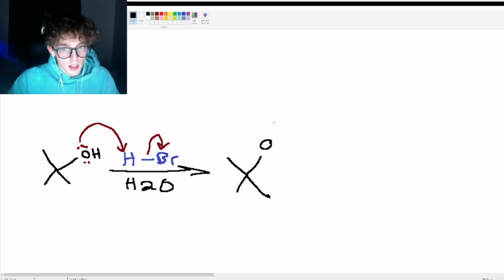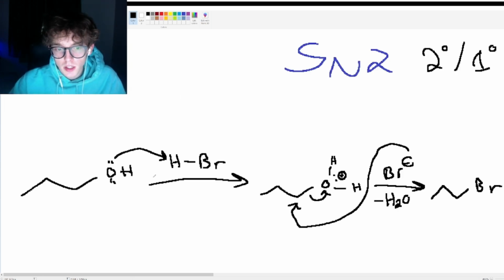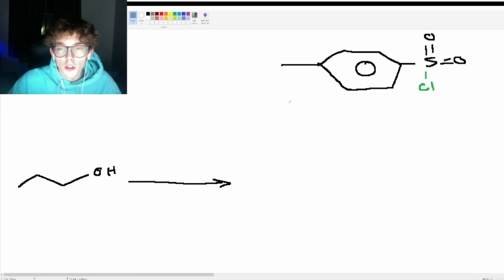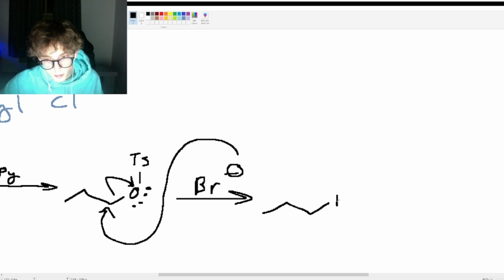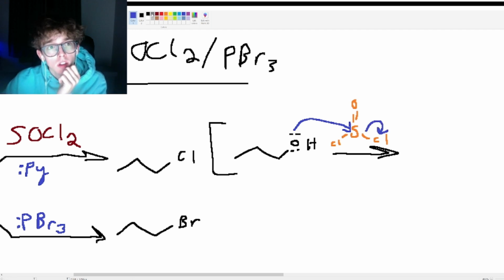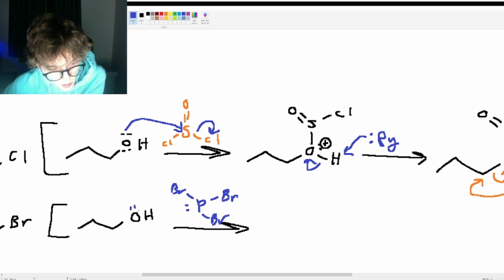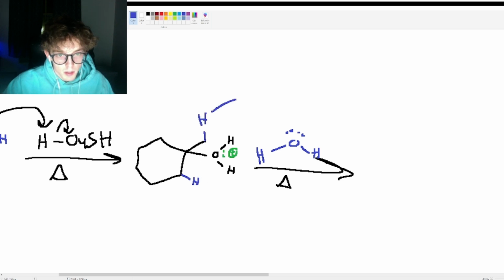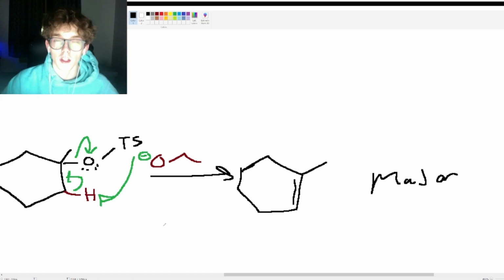12.6 Reactions of Alcohols | CRUSHING OCHEM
In this video we look at some reactions of alcohols using some funky new re-agents!